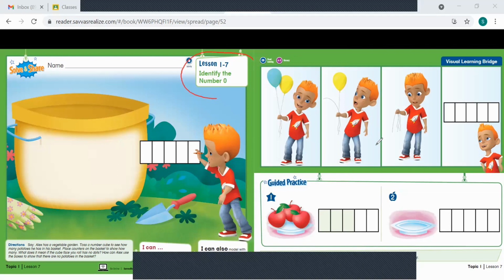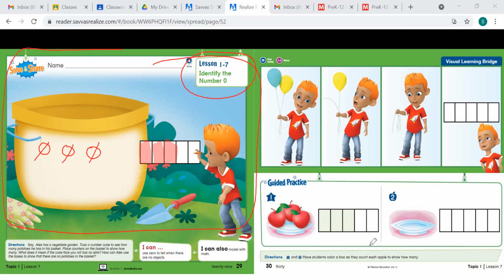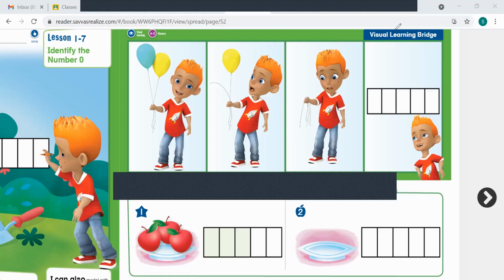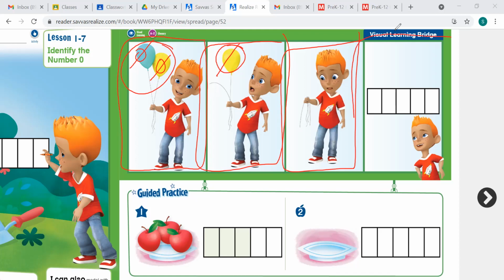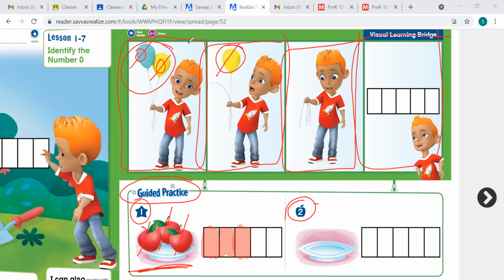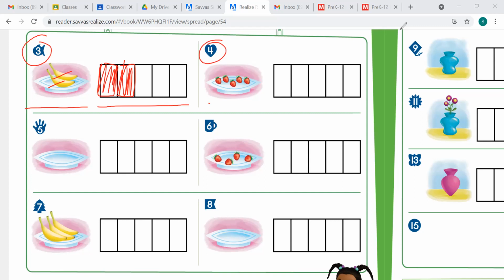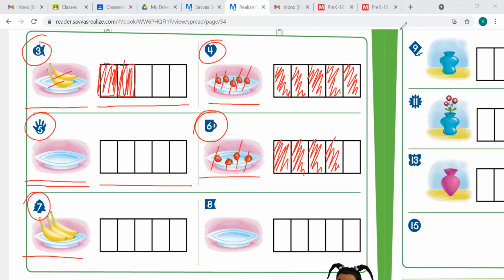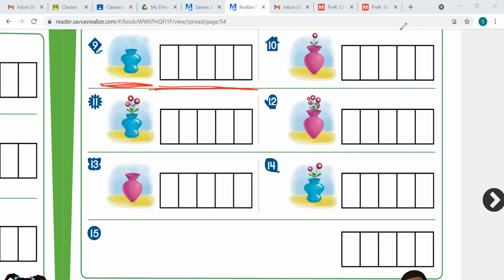Kindergarten Math Lesson 1-7 "Identifying the Number Zero"